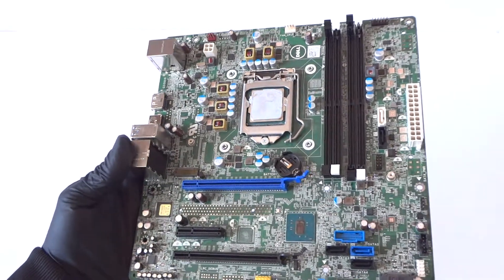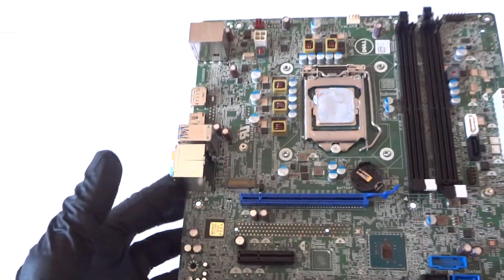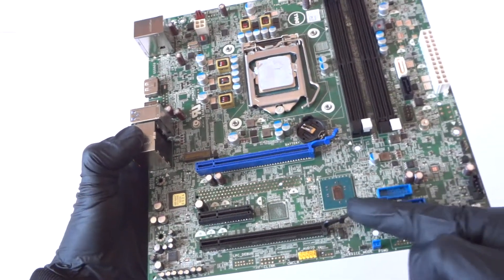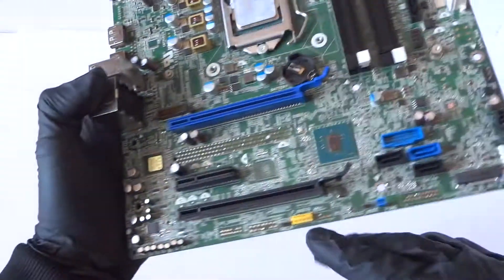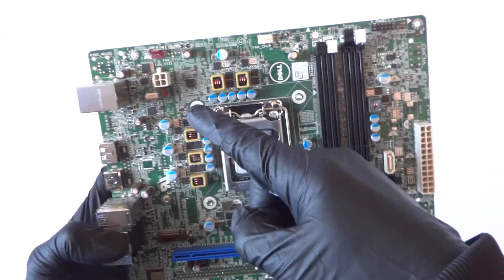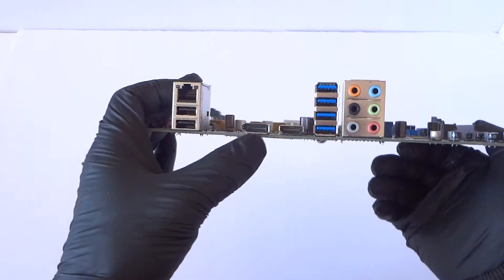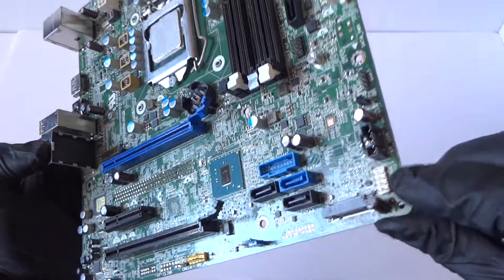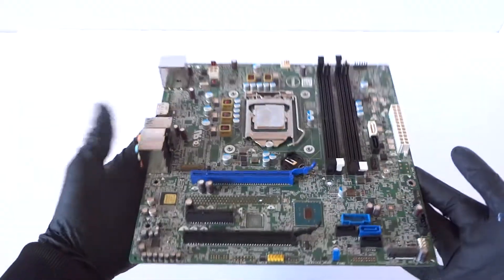0XJ8C4 Dell XPS 8900 XJ8C4 Motherboard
XJ8C4 Dell XPS 8900 0XJ8C4 Closer Look at the Motherboard.